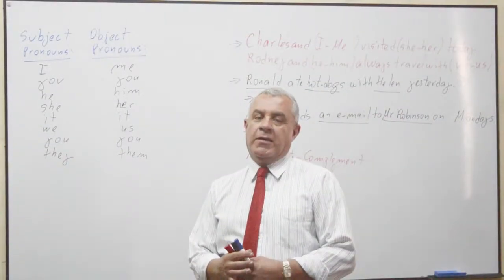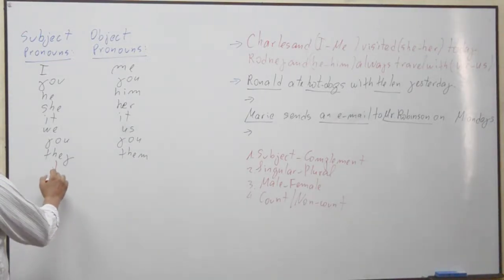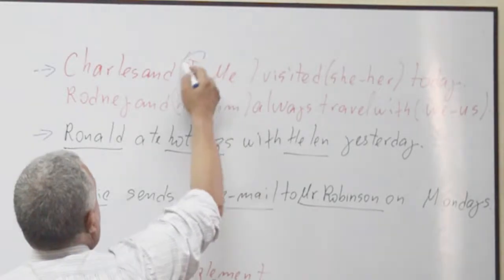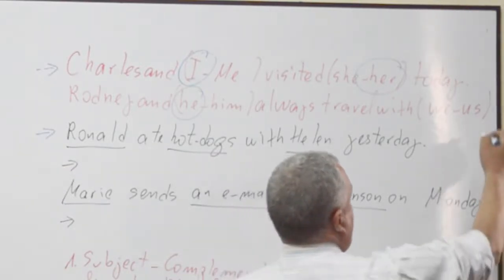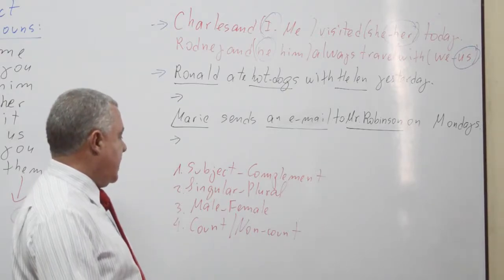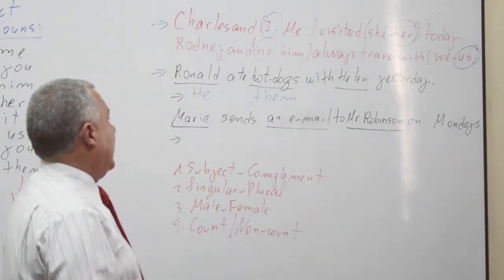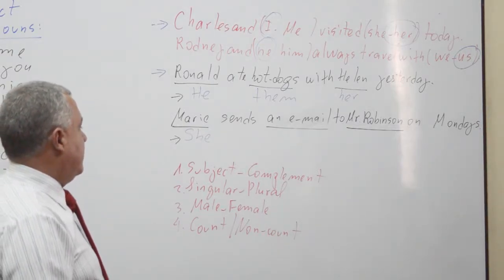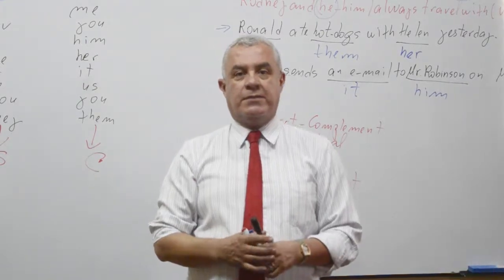Subject Pronouns VS Object Pronouns